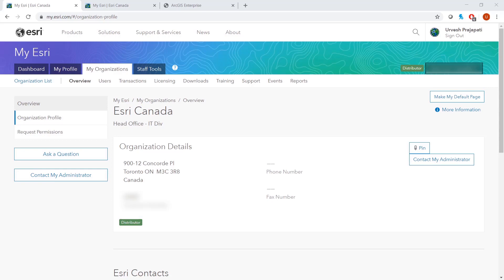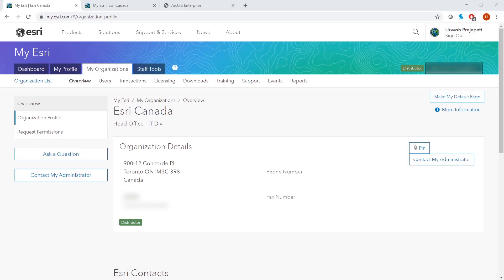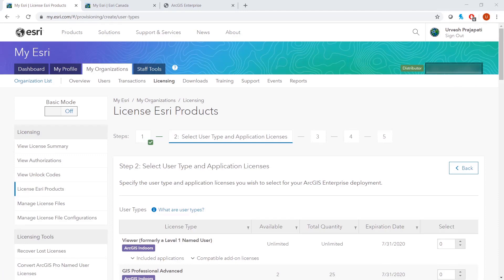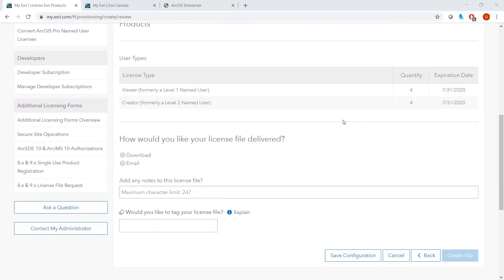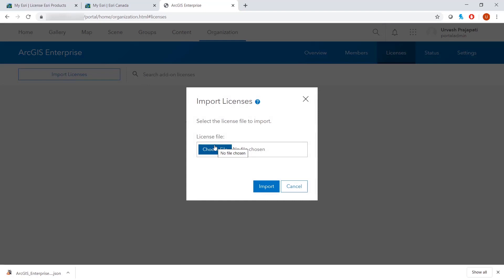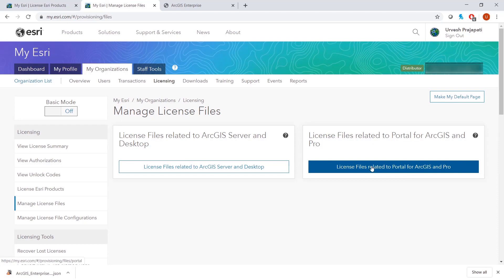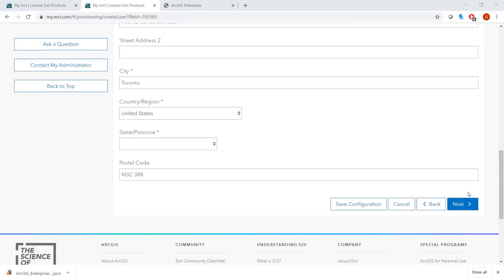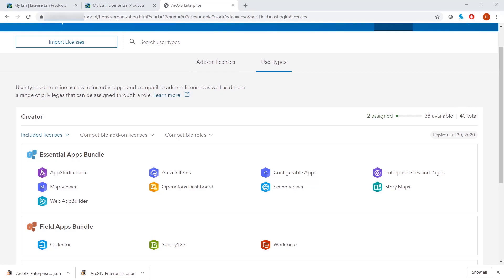Updating and Importing Portal for ArcGIS 10.7.1 License Files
The following video will describe how to create, manage and update license files for ArcGIS for Portal 10.7.1. If instead you are looking to upgrade to Portal for ArcGIS 10.7.1 from a previous version please see this documentation below: